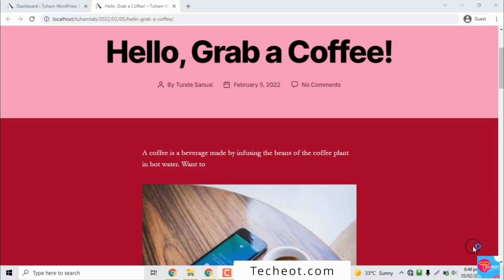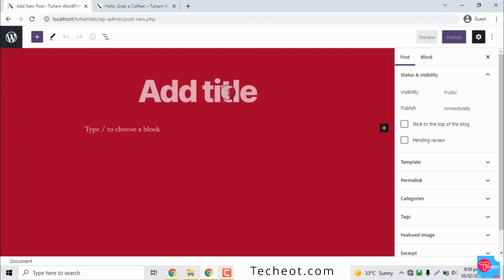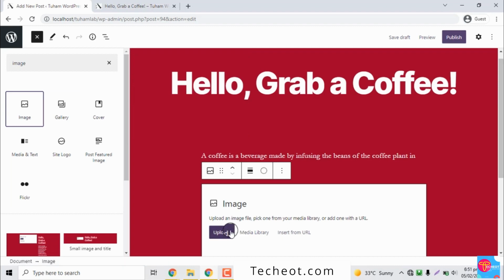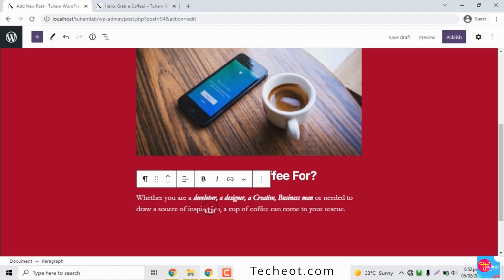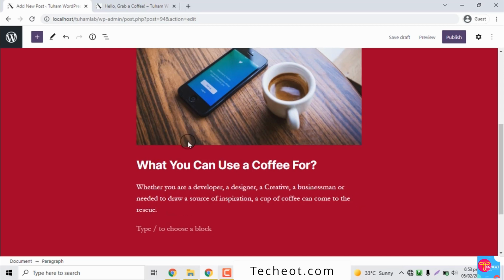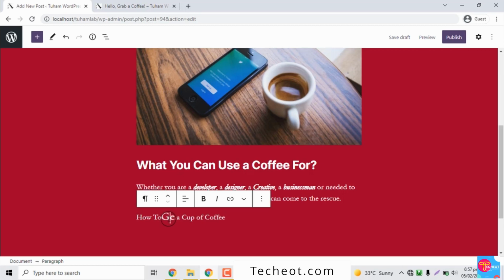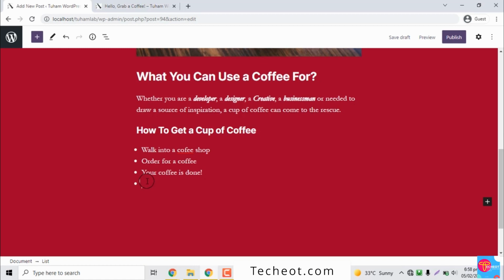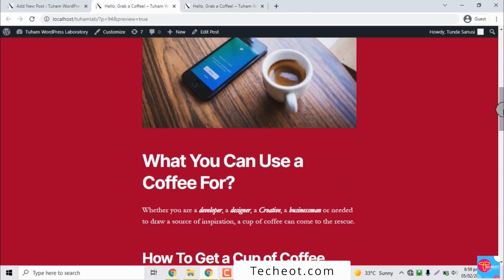5. Deep Dive II (Posts Editor) |Techeot| Part-8